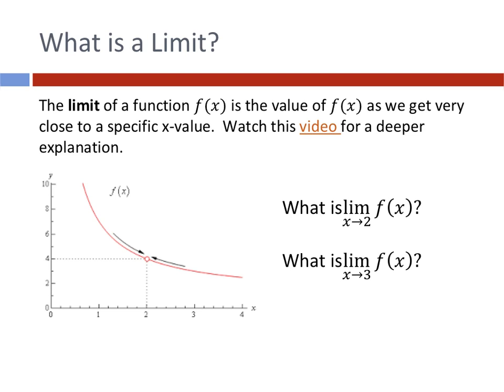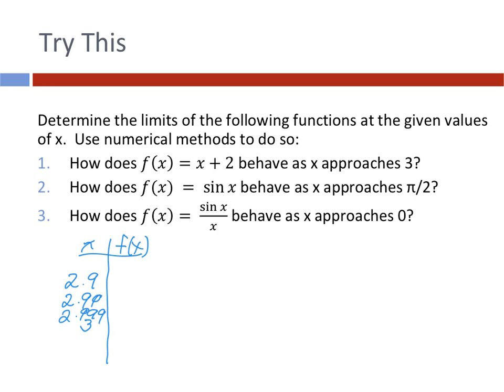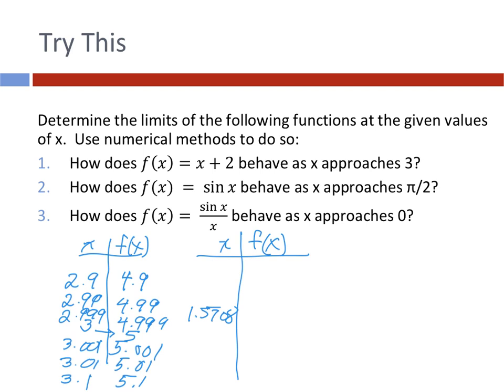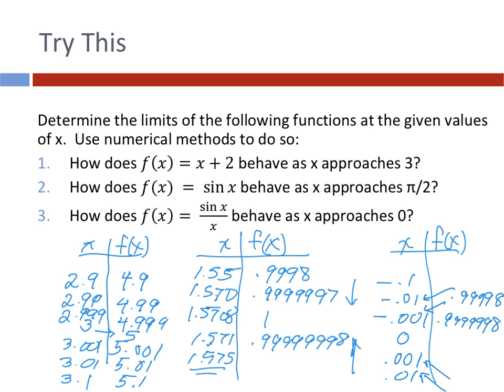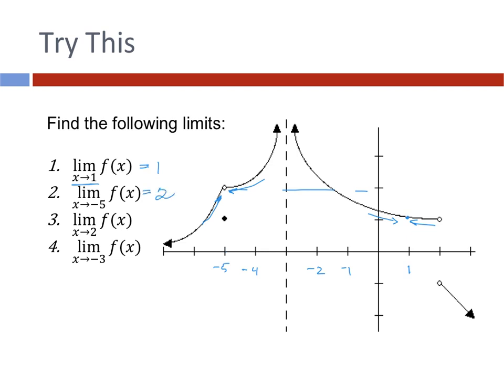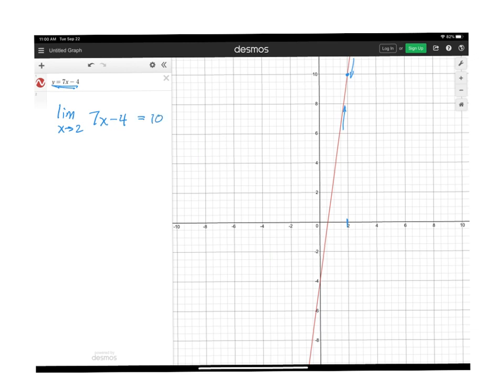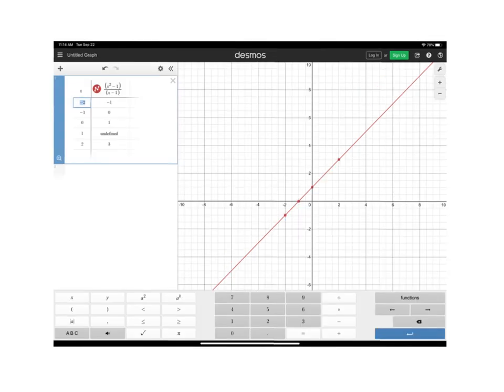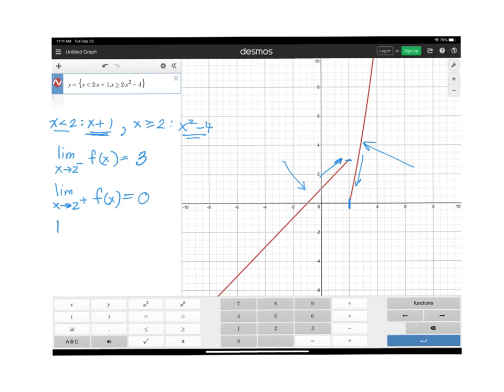MATH& 151 Lesson 2.2